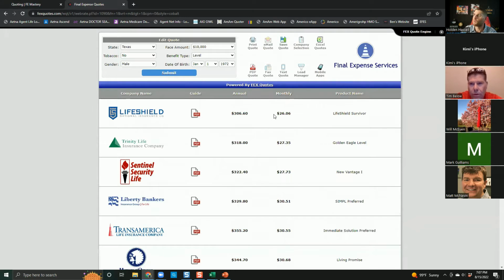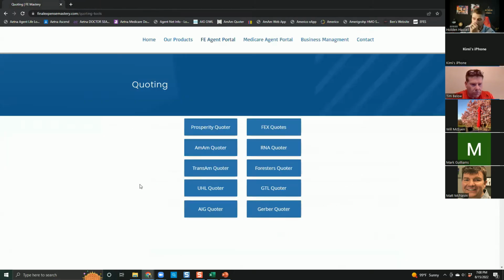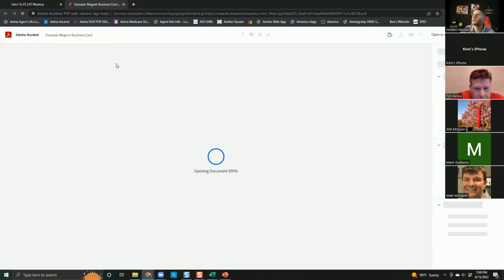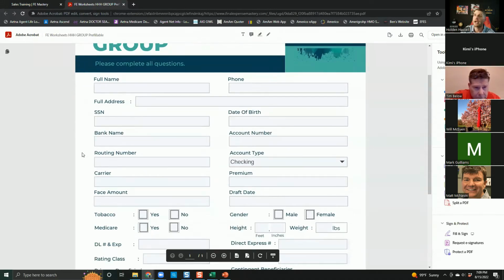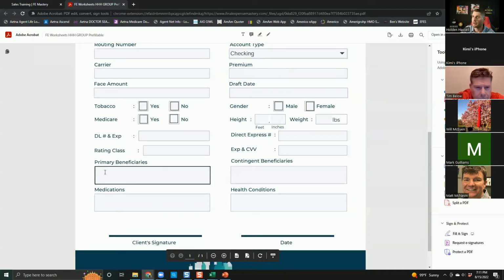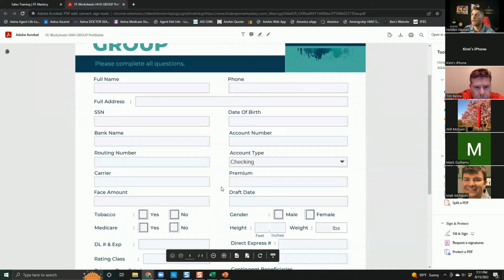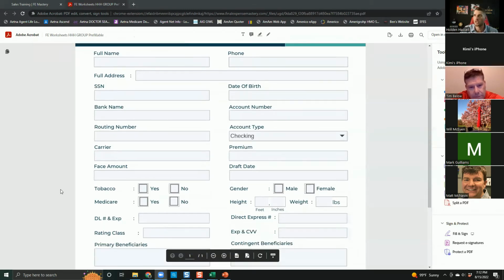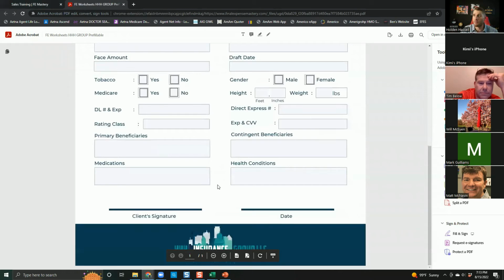Work YOUR Book of Business FE Mondays 8 15 2022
Learn how to sell more insurance to the clients you have already worked so hard to get in the past and make more sales in the future off those clients. The reality is, everyone needs more insurance and it is our job to make sure we present them with the opportunity to get more either for themselves or for others in their family. A new grandchild is born? Son lost their job and needs something outside of work? Cost of funerals continuing to rise at a rapid rate? It is our obligation to the clients to ensure that we are following up with them at least once a year